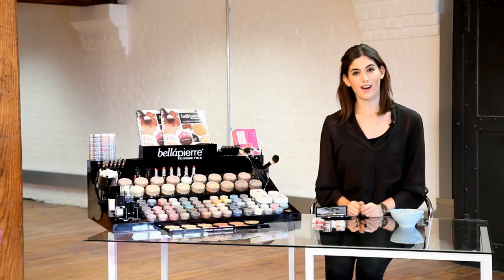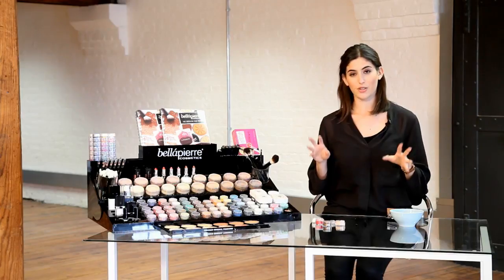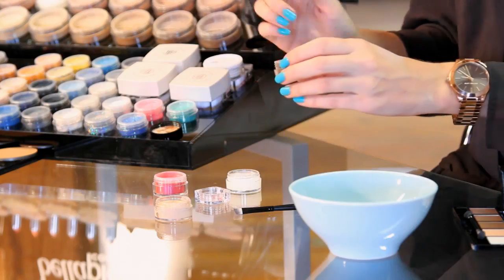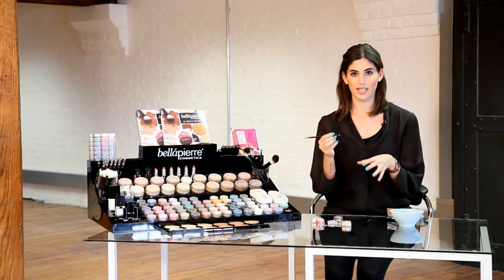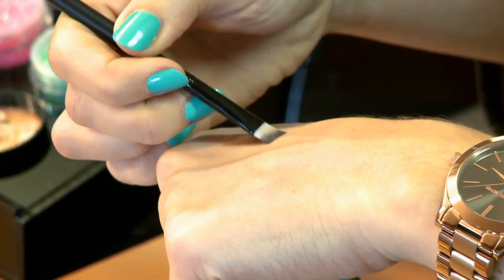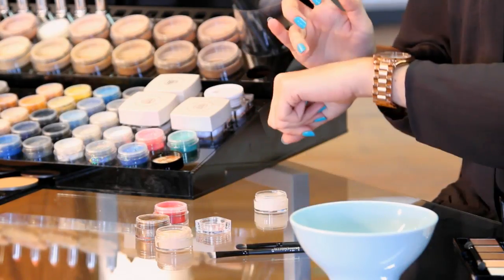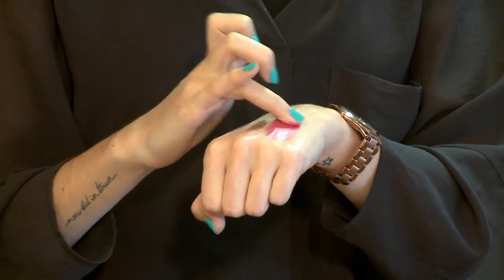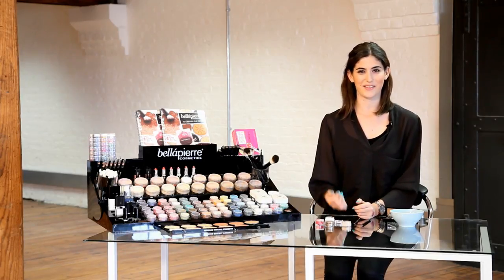Bellapierre Cosmetics Mineral Eyeshadow How-To With Lily Pebbles - Clothes Show TV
Who would have thought there are so many different ways you could use a mineral eyeshadow.

Beauty blogging expert Lily Pebbles talks us through Bellapierre Cosmetics' Go Natural Eyeshadow palette, and offers us must-have how-tos and tips and tricks for adding a mineral eyeshadow into your everyday beauty routine.